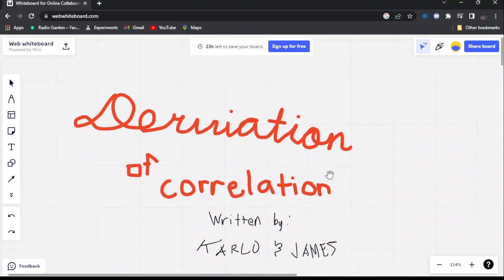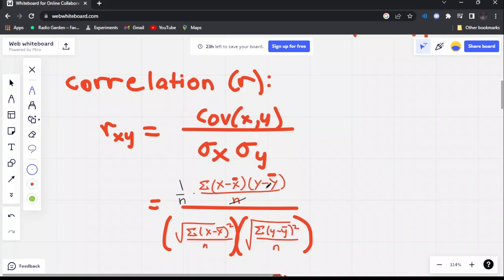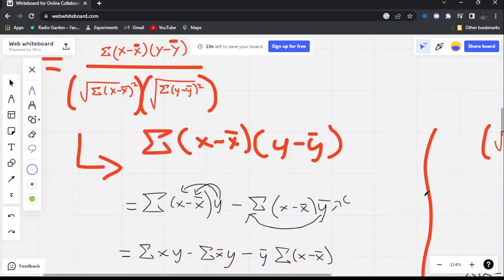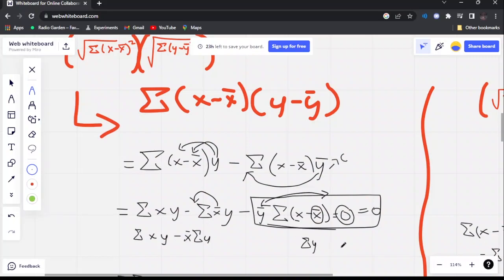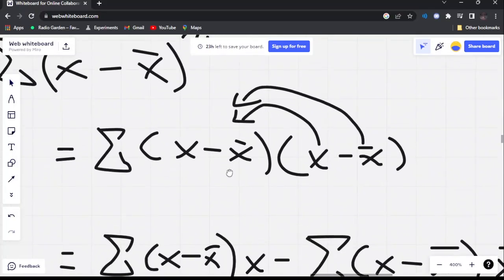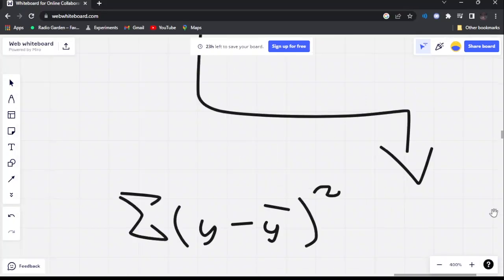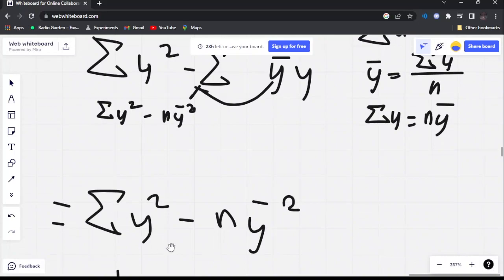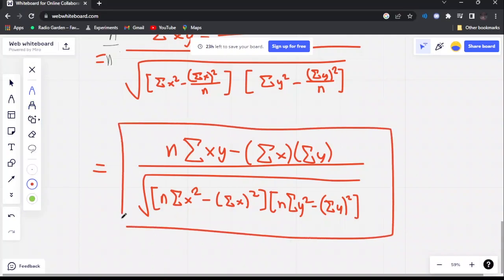Karl Pearson's Correlation Formula Derivation